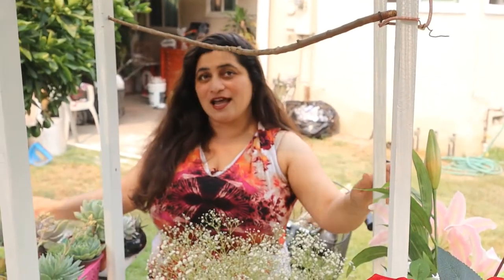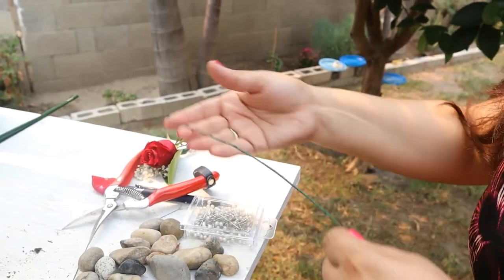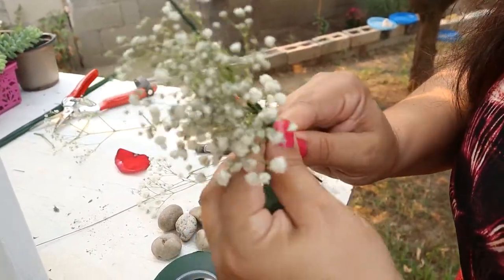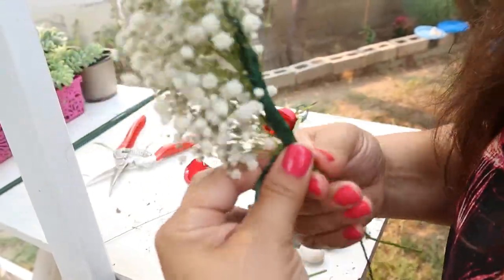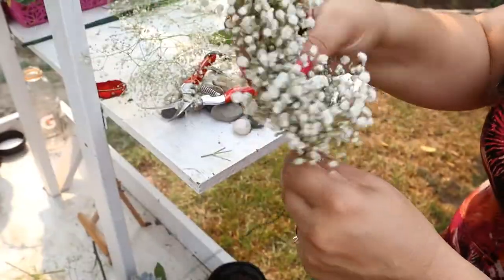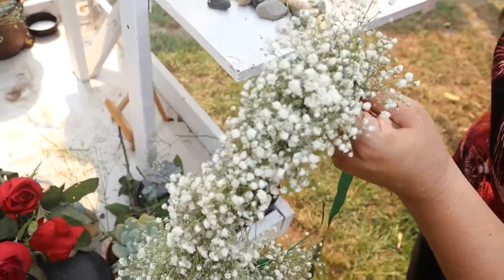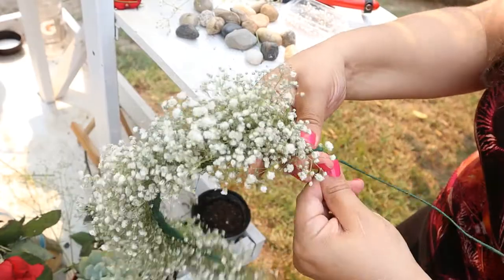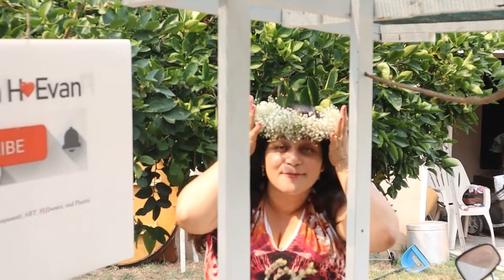How to Create a Baby's Breath Crown